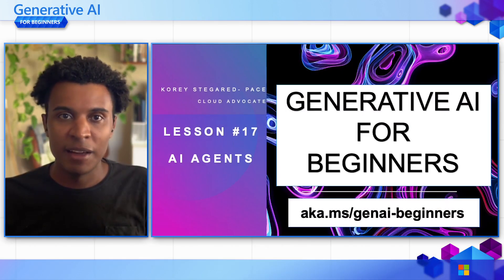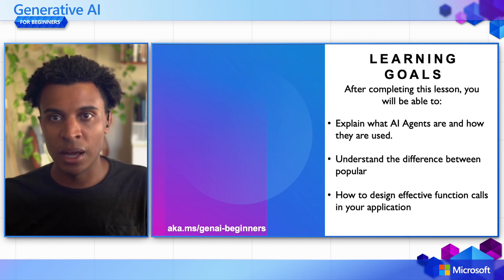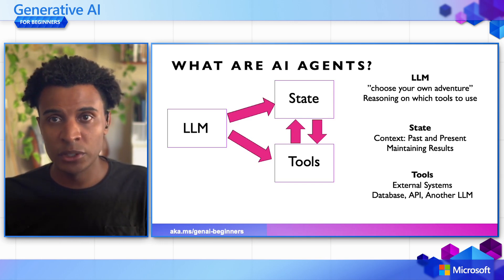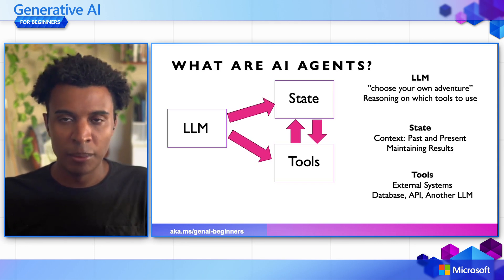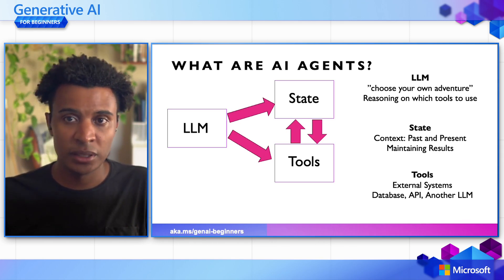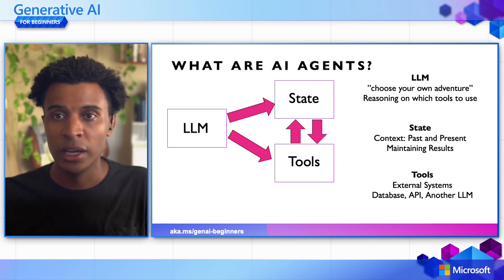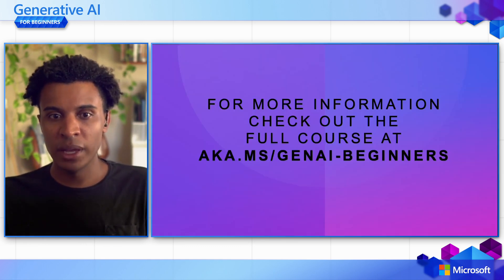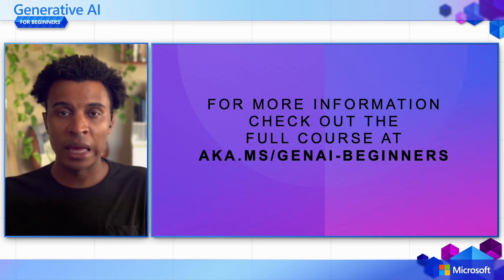AI Agents [Pt 17] | Generative AI for Beginners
AI Agents represent an exciting development in Generative AI, enabling Large Language Models (LLMs) to evolve from assistants into agents capable of taking actions. AI Agent frameworks enable developers to create applications that give LLMs access to tools and state management. These frameworks also enhance visibility, allowing users and developers to monitor the actions planned by LLMs, thereby improving experience management.

🌟 In this video, we will cover the following areas:
✅ Understanding what an AI Agent is - What exactly is an AI Agent?
✅ Exploring four different AI Agent Frameworks - What makes them unique?
✅ Applying these AI Agents to different use cases - When should we use AI Agents?

Getting Started with AutoGen - A Framework for Building Multi-Agent Generative AI Applications